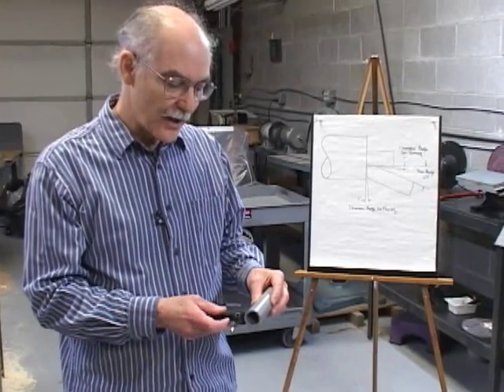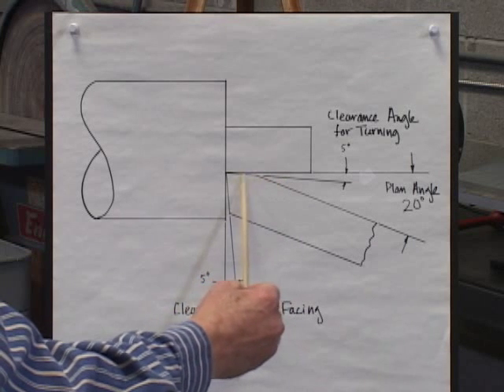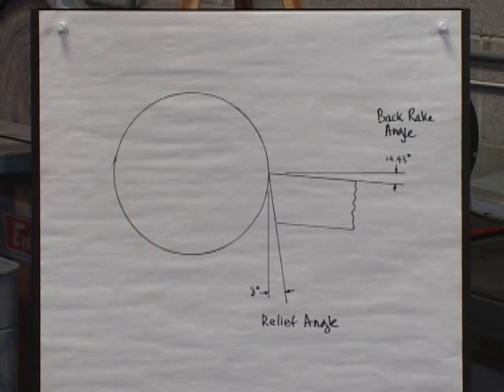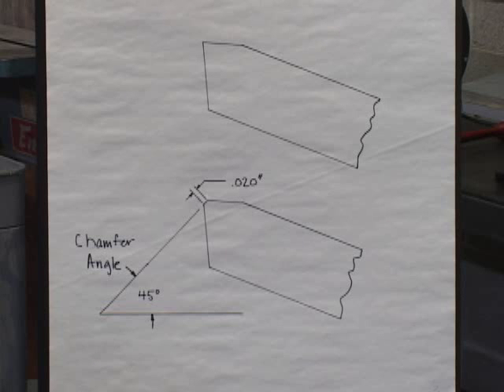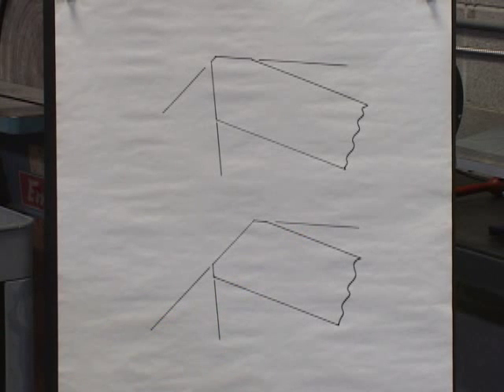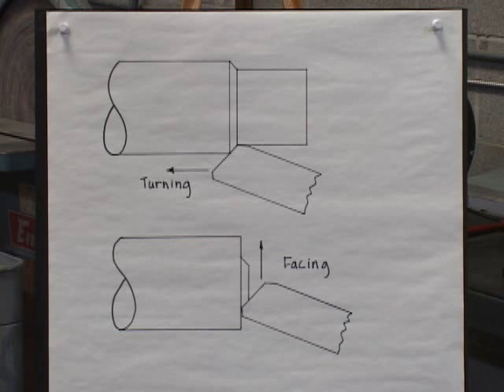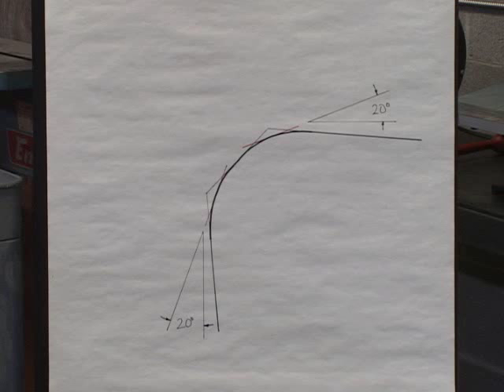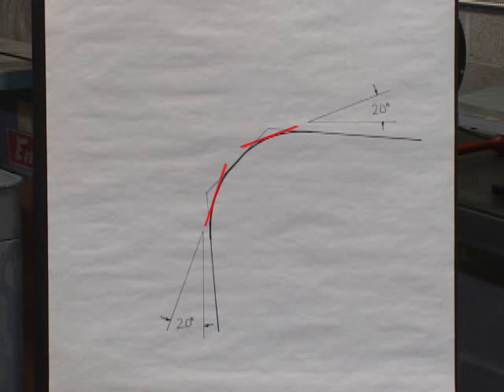Wimberley Toolholder Basic Sharpening - Part I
This video is Part I of a tutorial of how to sharpen the toolbit for a Wimberley Toolholder and a demonstration of using the Wimberley toolholder to machine a steel bar.